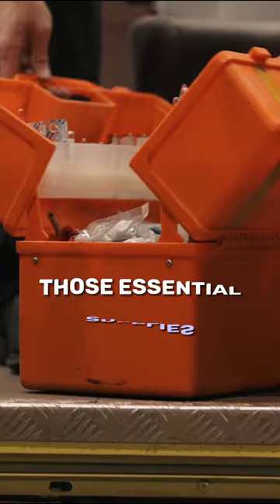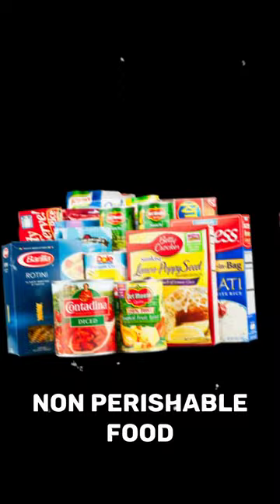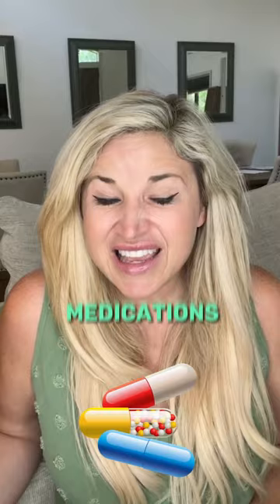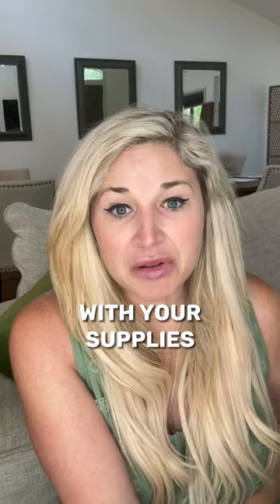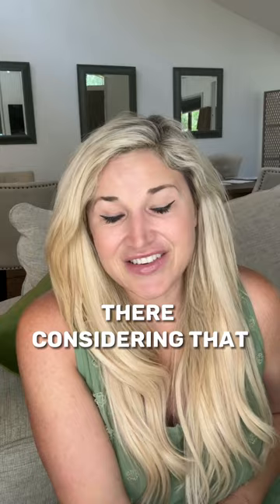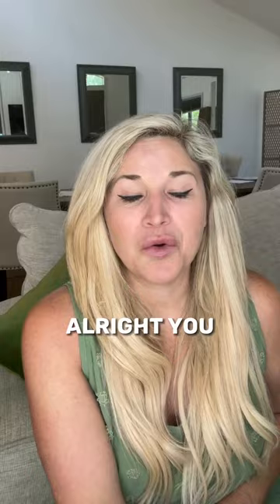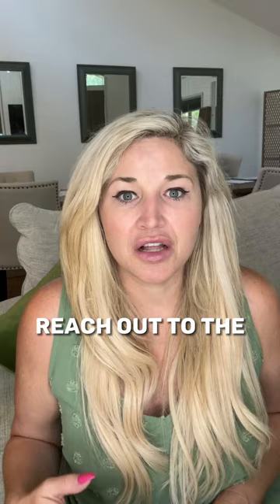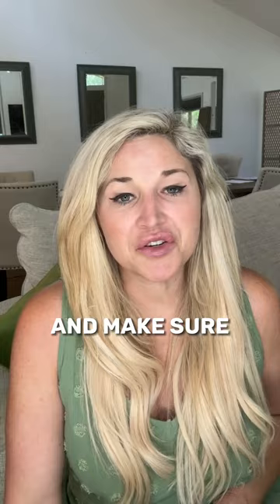🔒🏠 Mastering the Storm Video 3: Hurricane Survival - Essential Supplies and Evacuation Strategies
🔒🏠 Mastering the Storm Video 3: Hurricane Survival 101: Essential Supplies and Evacuation Strategies

Mississippi Gulf Coast - Are you ready? Be prepared to shield your home and investments against hurricanes! Part 3 in my latest video series gives YOU advice on making sure your home is ready this Hurricane Season. In this video, we talk about calling stocking up on essential supplies and knowing evacuation strategies. Don't wait for the storm to strike—take action now to safeguard what matters most!

Katherine Archuleta
Elite Coastal Realty, LLC
O: 228.493.SELL